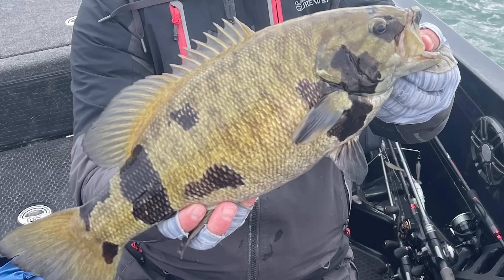SCIENCE Finally KNOWS What The BLACK SPOTS on BASS Are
The black spots on bass are now known as Blotchy Bass Syndrome.

SUPPORT MY PARTNERS:
MILLERTECH LITHIUM BATTERIES - Get10% OFF